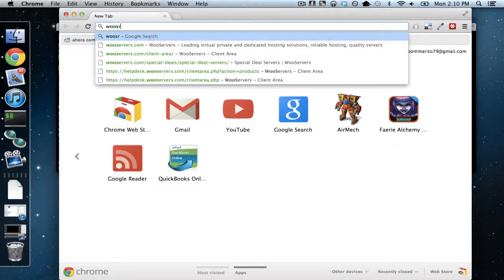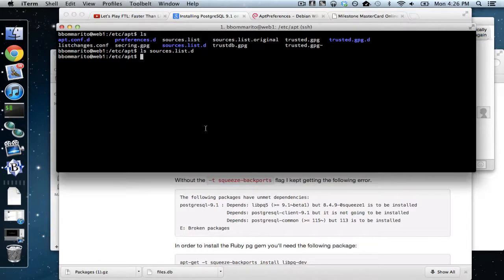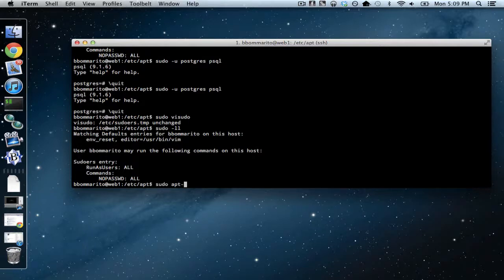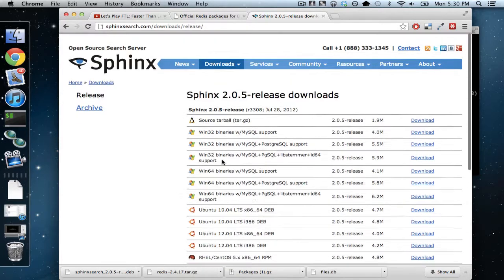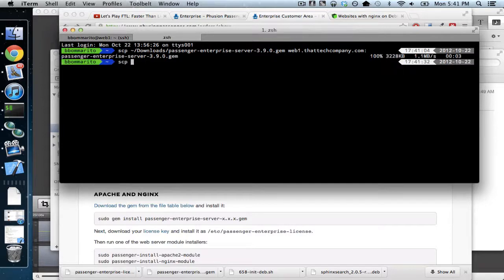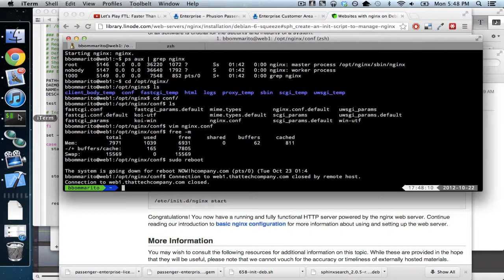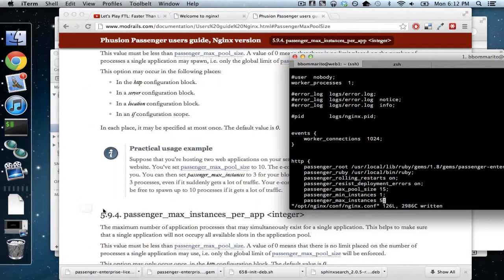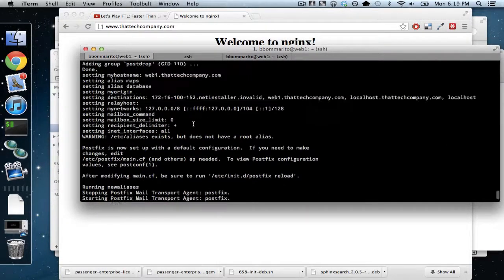That Tech Company - Building a Rails Server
In this, rather long video, we setup a server. We start with a bare bones server, and build it up to a Rails server.

This includes setting up:

Ruby Enterprise Edition
Nginx + Passenger Enterprise
Postgresql
Redis
Sphinx
Memcached
Postfix
As well as tweak and harden the box